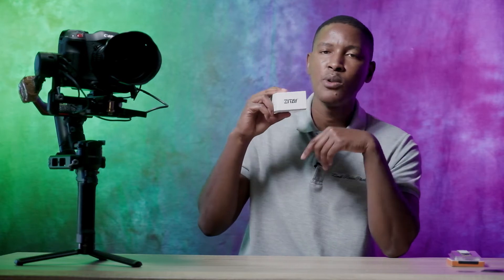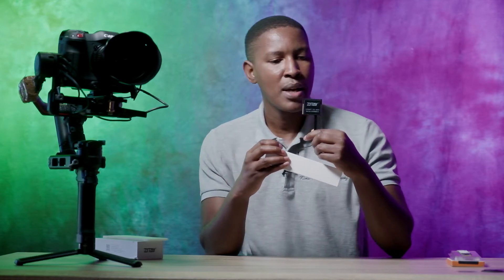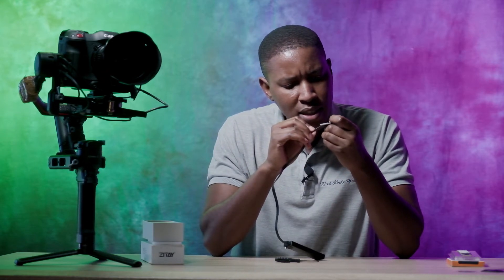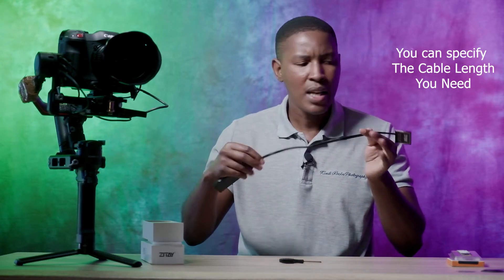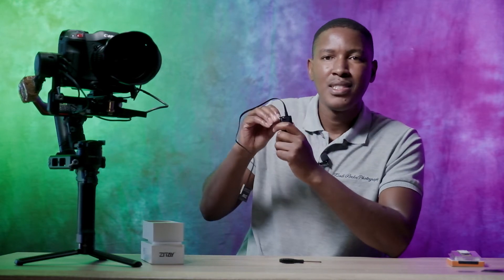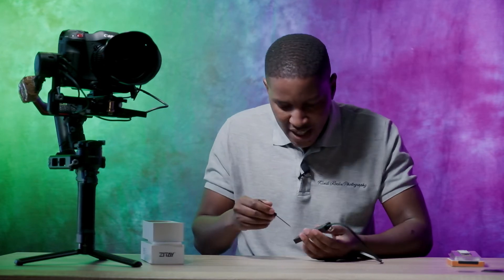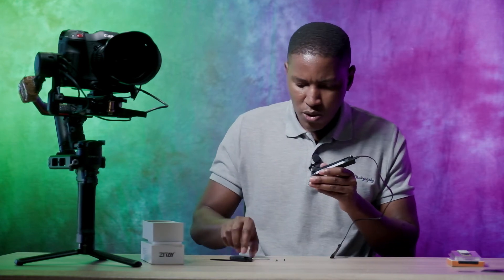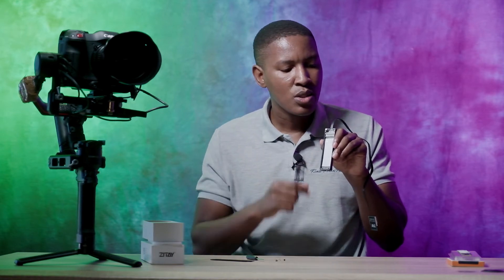ZITAY CFast 2.0 to SSD Adapter Explained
CFast 2.0 to SSD adapter by Zitay is a money saving innovation. Bothe the adapter and 1TB SSD cost less than 128GB CFast 2.0 card. on 128GB CFast card you can right 15 minutes of RAW from Canon C200, whereas with this adapter and 1TB SATA SSD, you can write just over 2 hours. The adapter take SATA SSD and not NVME. Here I'm using Zeplin ZM50 SSD that writes at 520 MB/s. I have tested the combo and they are working. I am still going to test them on a client job soon.